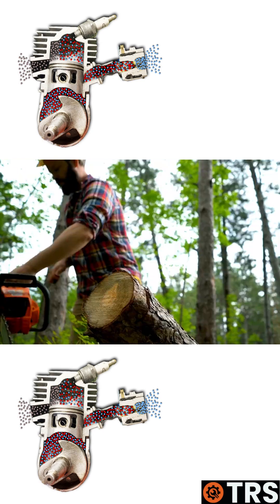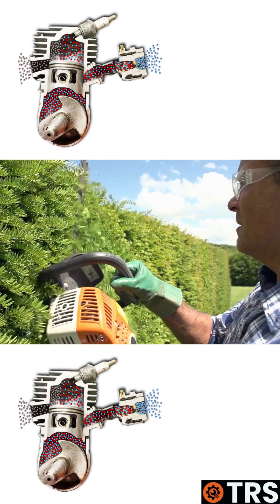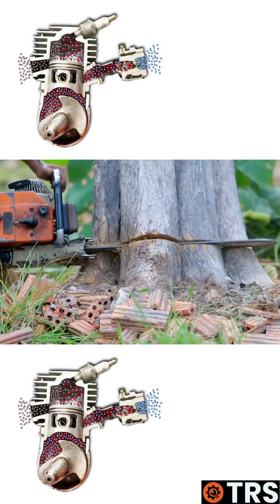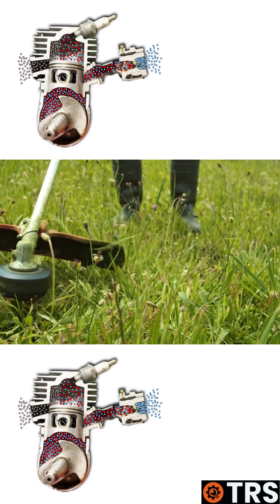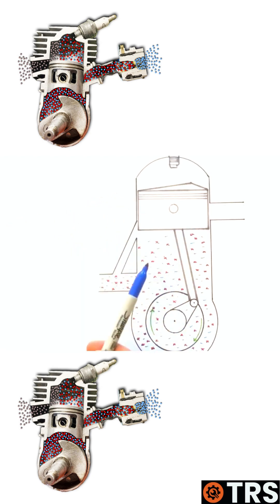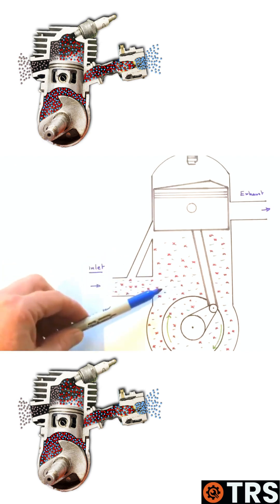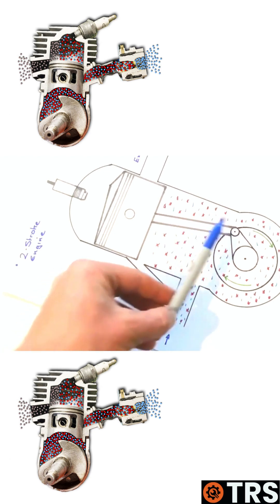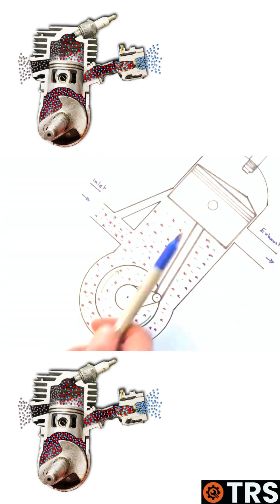This is Why 2-Stroke Engines Work Upside Down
One noteworthy quality that distinguishes two-stroke engines from their four-stroke counterparts and adds to their long-standing reputation for simplicity and adaptability is their ability to run in almost any position, including upside down. Because of their core design and operation, two-stroke engines have a special aptitude that makes them useful in a variety of applications.

The two-stroke engine's simple combustion mechanism is the secret to its versatility. Two-stroke engines, as opposed to four-stroke engines, carry out the operations of intake, compression, power, and exhaust in just two strokes of the piston, with the compression and power strokes occurring simultaneously. Because of its simplicity, the engine's orientation has little impact on how it functions. The engine will still be able to draw in air and fuel, ignite the mixture, and release exhaust gases whether it is installed upright, sideways, or even upside down. Two-stroke engines are perfect for use in handheld equipment, motorcycles, boats, and other applications where orientation can change thanks to their versatility.

Furthermore, because four-stroke engines have complicated camshafts and valvetrains, the likelihood of oil starvation and other lubrication problems when operating in unusual positions is decreased. In fact, the oil-fuel mixture in two-stroke engines serves as both a lubricant and a coolant, giving engine parts the essential protection even when they are orientated differently than is typically expected. Due to their innate toughness, two-stroke engines are frequently preferred in circumstances where dependability and adaptability are crucial, demonstrating their ongoing relevance in the field of internal combustion engines.